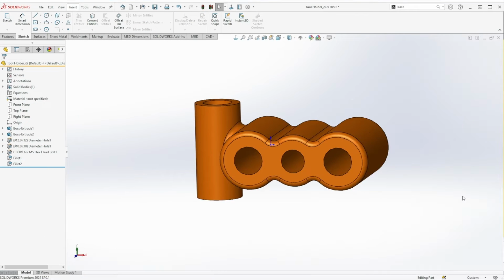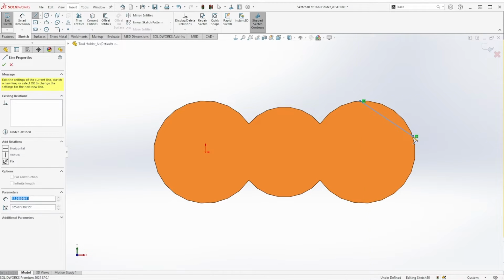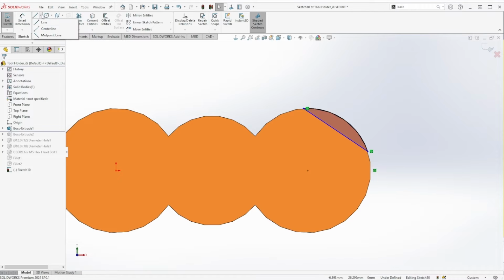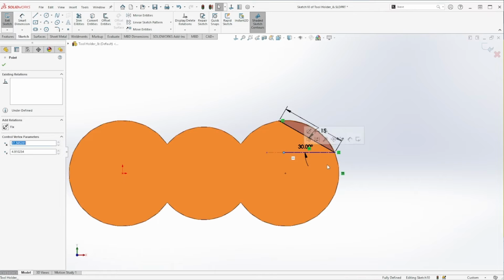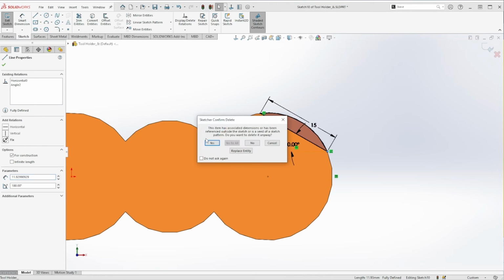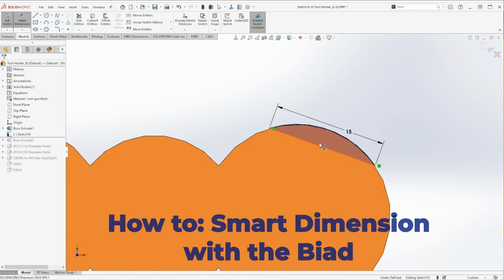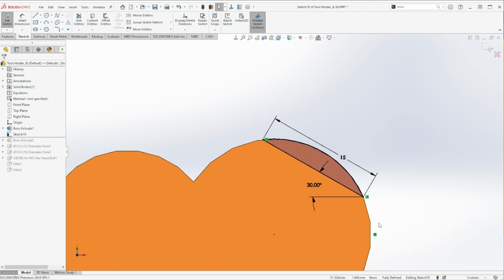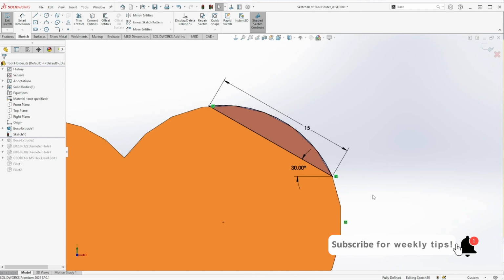Rookie Mistakes: Unnecessary Reference Lines for Angle Dimensions in SOLIDWORKS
This video covers how to you can avoid making unnecessary reference geometry whenever you are creating an angled line or you need to dimension an angled sketch entity.

Founded in 1998, Solid Solutions provides engineering software, hardware, training, and consultancy solutions to more than 15,000 customers across the UK and Ireland. With the world's most highly-certified SOLIDWORKS support team, we provide best-in-class technical support to established designers and engineers, as well as start-ups and entrepreneurs.

Are you a Startup or Entrepreneur?

We also offer classroom training courses for SOLIDWORKS, CATIA, and other professional CAD software.

Find your local training centre for SOLIDWORKS 3D CAD, 3DEXPERIENCE, CATIA, and ENOVIA in-person and online courses:

As part of the TriMech Group, Solid Solutions brings together talented people from across three global territories to provide industry-leading support dedicated to the advanced design, engineering, and manufacturing sectors throughout North America, the UK & Ireland, and the Nordics.